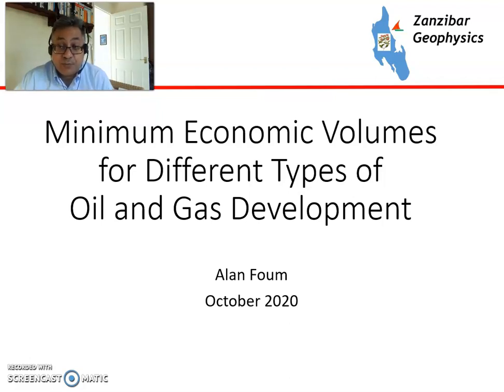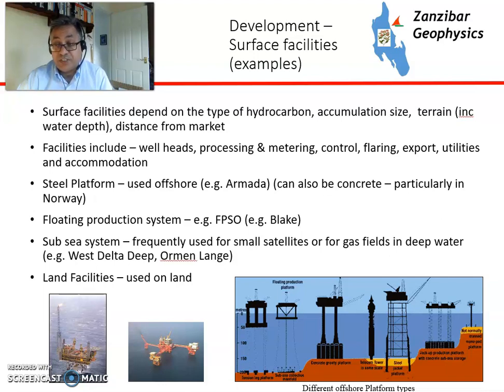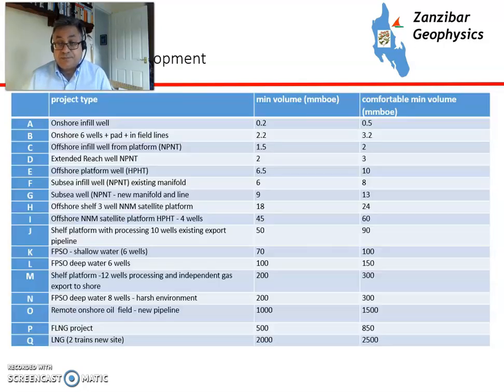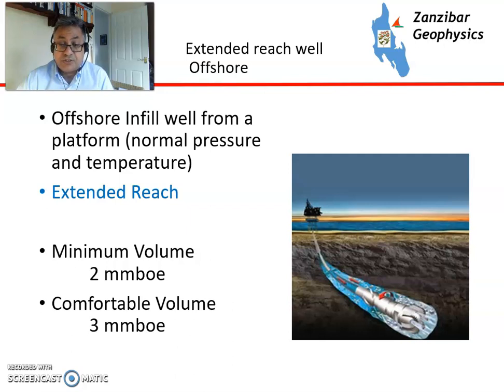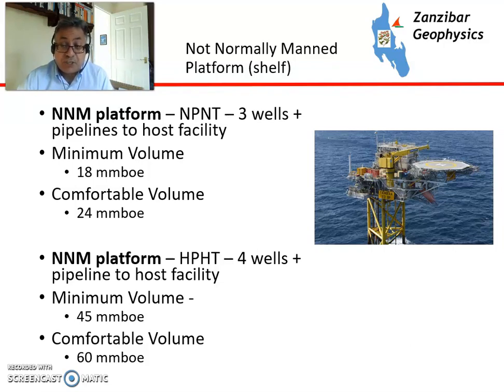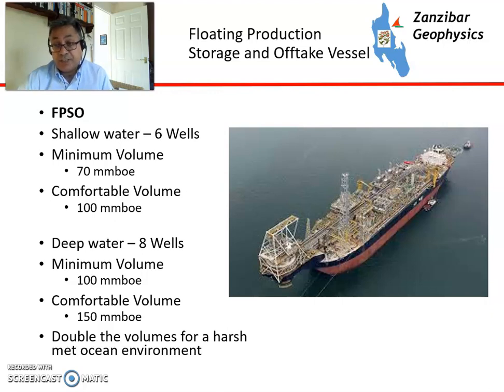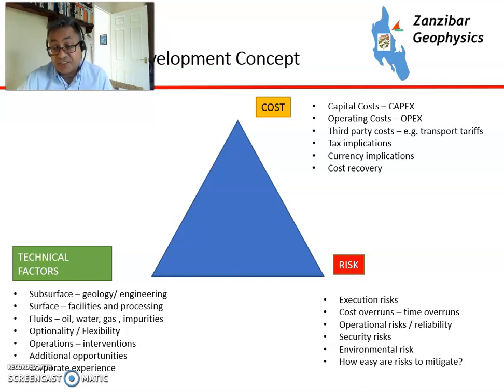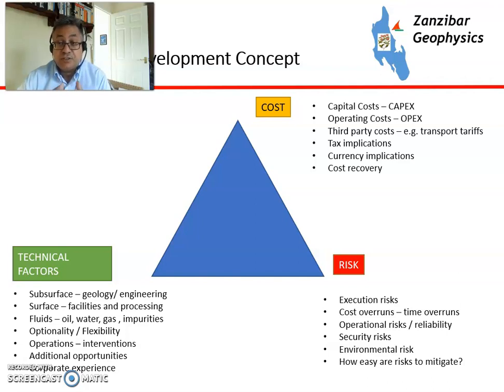Minimum Economic Volumes for Different Types of Oil and Gas Development - a guide for geologists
Enabling geologists to have productive conversations with facilities engineers and petroleum economists